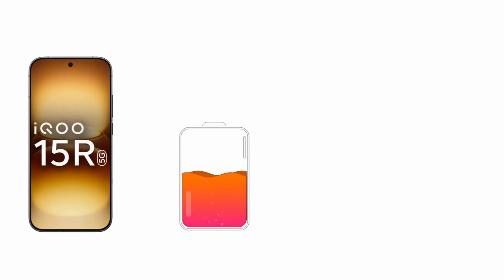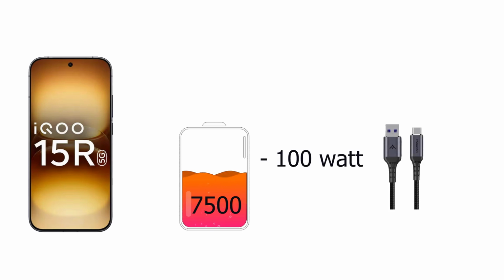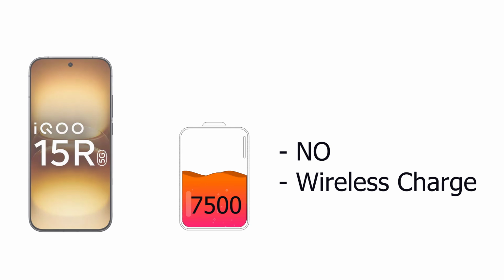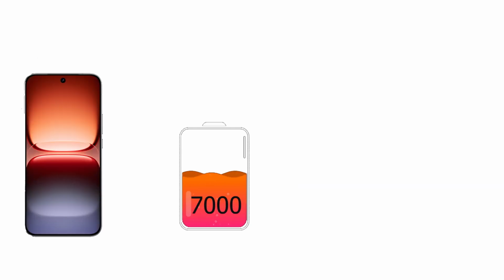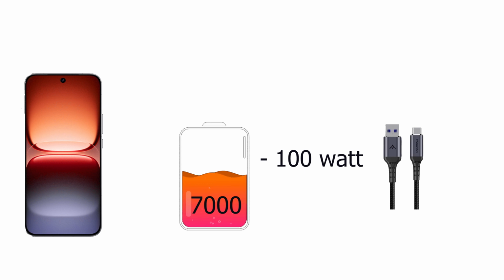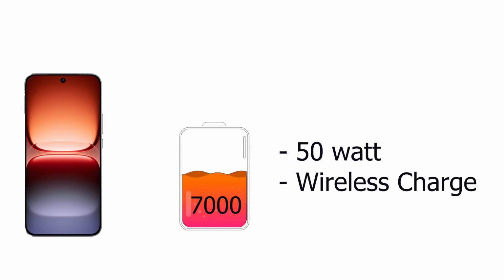Don't Buy the Wrong One! IQOO 15 vs IQOO 15R Key Differences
this Don't Buy the Wrong One! IQOO 15 vs IQOO 15R Key Differences video is not a iqoo 15r unboxing or iqoo 15r review videeo or the iqoo 15 review video in this Don't Buy the Wrong One! IQOO 15 vs IQOO 15R Key Differences video i have explained each and every single feature of this Don't Buy the Wrong One! IQOO 15 vs IQOO 15R Key Differences two mobiles and compared them precicely to get the best mobile so watch the video till the end to know about the differences and to see which is best.

(Links To Buy The Mobiles)
Oneplus 15
IQOO 15
Samsung galaxy s25 Ultra

What If I Told You Nothing Phone 4a Has a SECRET Feature Nobody Knows About? | Nothing Phone 4a

To See More Cool Stuff Posted for u